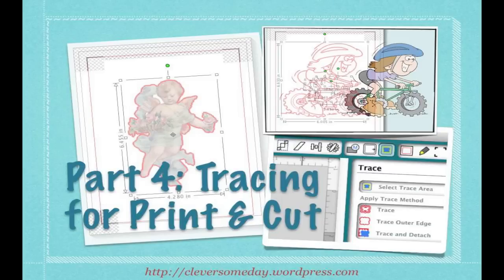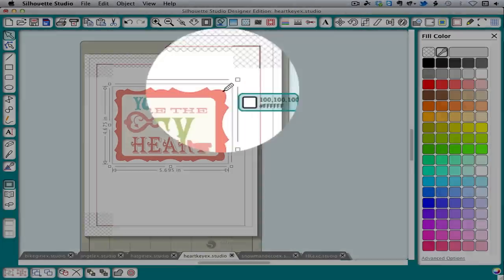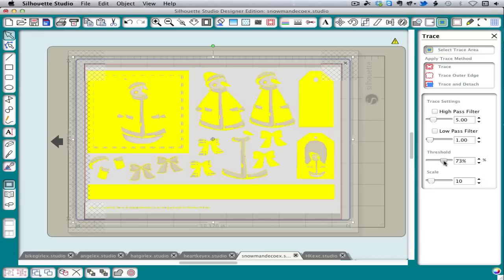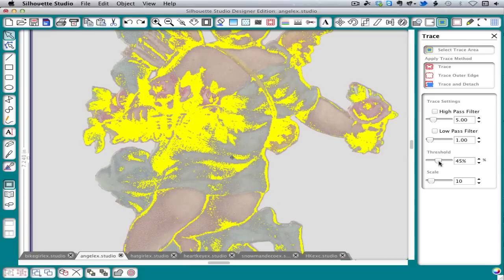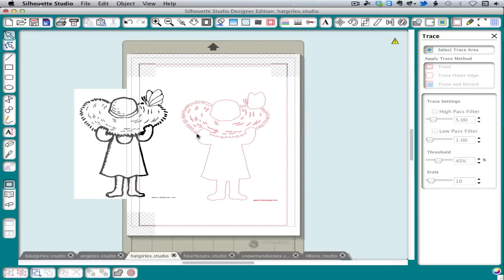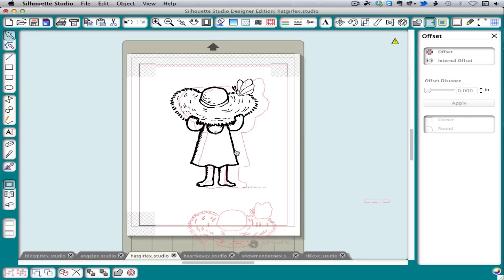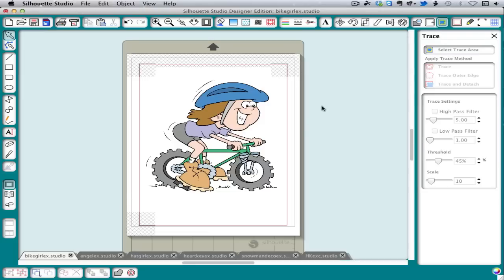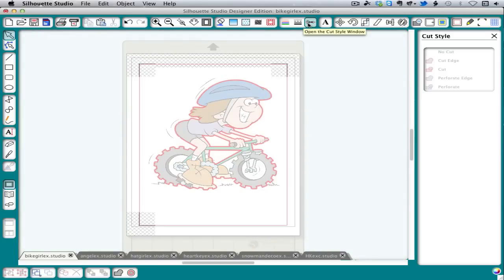Tracing Without Tears in Silhouette Studio Part 4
Tracing Without Tears in Silhouette Studio Part 4 of a series on understanding the ideas behind autotracing your own images for cutting in Silhouette Studio. This edition covers how to trace images destined for print & cut.